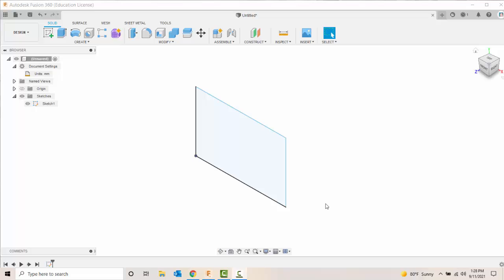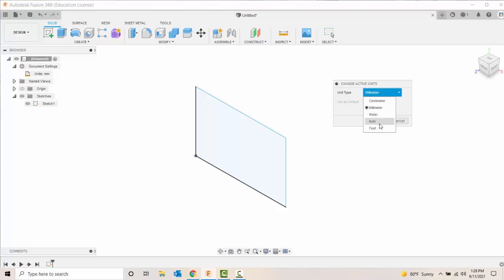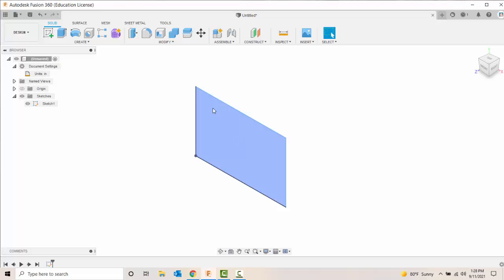02 02 Modifying the Units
Modifying the Units